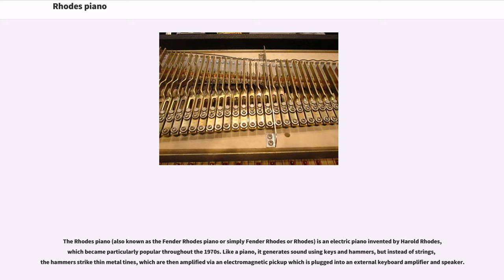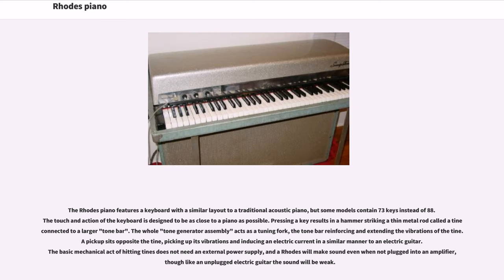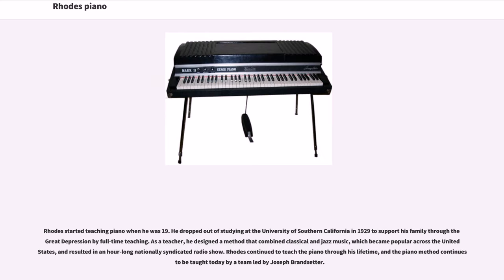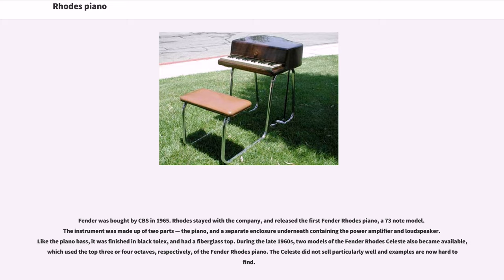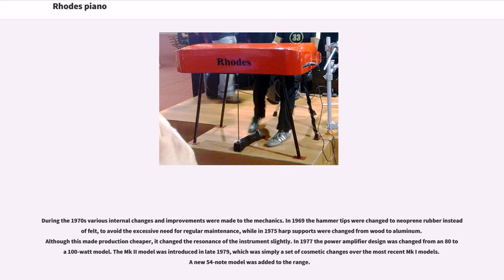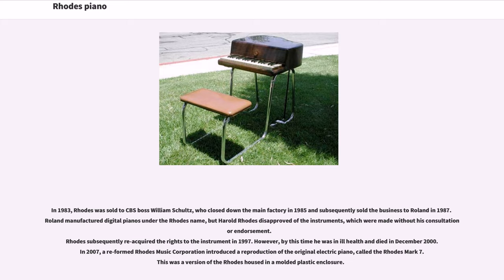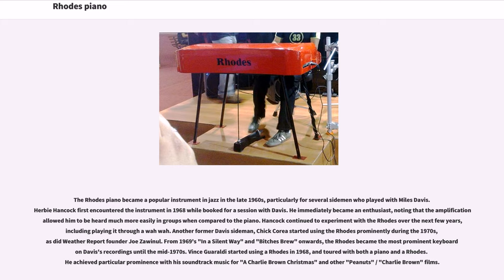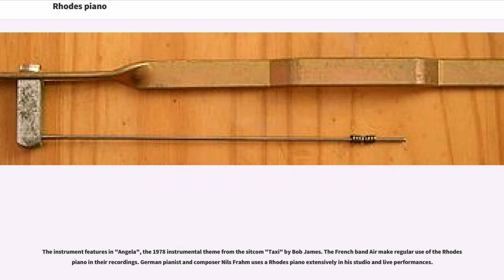Rhodes piano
The Rhodes piano (also known as the Fender Rhodes piano or simply Fender Rhodes or Rhodes) is an electric piano invented by Harold Rhodes, which became particularly popular throughout the 1970s. Like a piano, it generates sound using keys and hammers, but instead of strings, the hammers strike thin metal tines, which are then amplified via an electromagnetic pickup which is plugged into an external keyboard amplifier and speaker.

The instrument evolved from Rhodes' attempt to manufacture pianos to teach recovering soldiers during World War II under a strict budget, and development continued throughout the 1940s and 1950s. Fender started marketing the Piano Bass, a cut-down version of the piano, but the full-size instrument did not appear until after the sale to CBS in 1965. CBS oversaw mass production of the Rhodes piano in the 1970s, and it was used extensively through the decade, particularly in jazz, pop, and soul music. It fell out of fashion for a while in the mid-1980s, principally due to the emergence of polyphonic and later digital synthesizers, especially the Yamaha DX7, and partly through inconsistent quality control in production due to cost-cutting measures. The company was eventually sold to Roland, which manufactured digital versions of the Rhodes without authorization or approval from its inventor.

In the 1990s, the instrument experienced a resurgence in popularity, resulting in Rhodes re-obtaining the rights to the piano in 1997. Although Harold Rhodes died in 2000, the instrument has since been reissued, and his teaching methods are still in use.

The Rhodes piano features a keyboard with a similar layout to a traditional acoustic piano, but some models contain 73 keys instead of 88. The touch and action of the keyboard is designed to be as close...